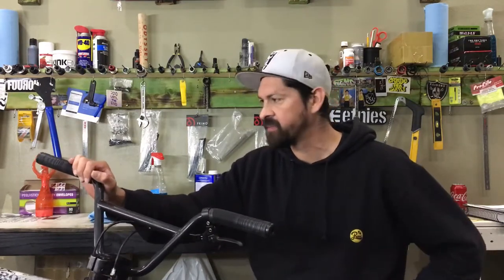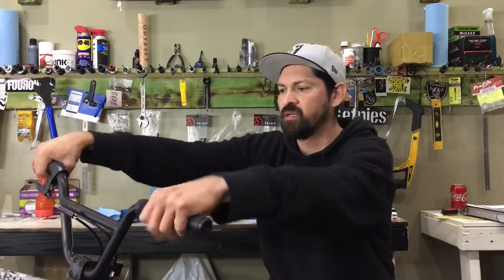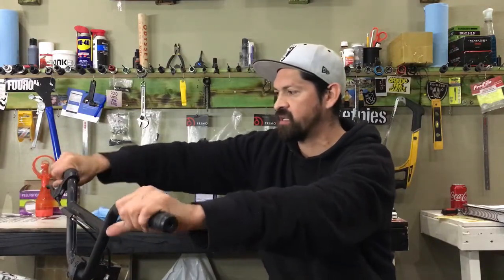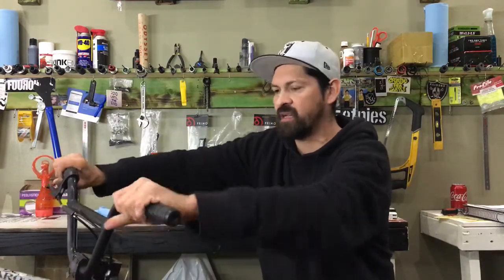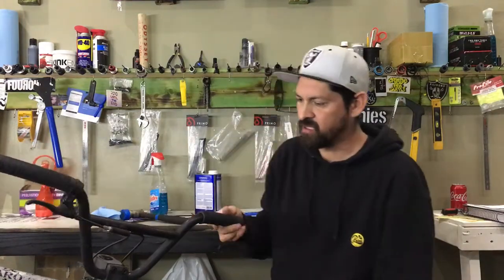Bmx for beginners: how to install grips with zip ties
Do you want to know an easy way to install grips? Shop owner Larry Alvarado shows you how to install grips with 4 zip ties. Watch this video and install grips like a pro.

Send mail to:
9442 Magnolia Ave.

CONTEST PRIZES

(2) WIN A STACKED T-SHIRT at 500 subs, (1) PARTS PACKAGE - 2 tires 1 pair of grips 1 pivatol seat 1 pair of plastic pedals at 1k subs, (1) $300 BMX BIKE at 5k subs.